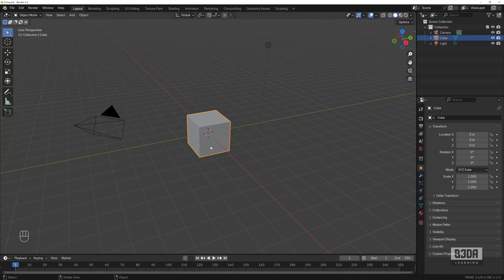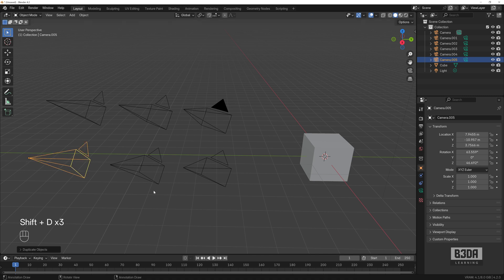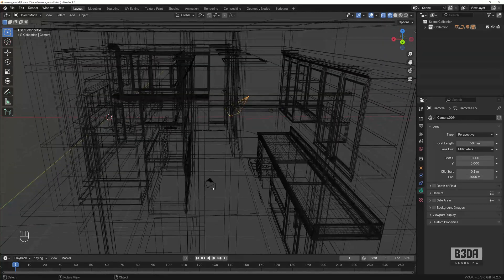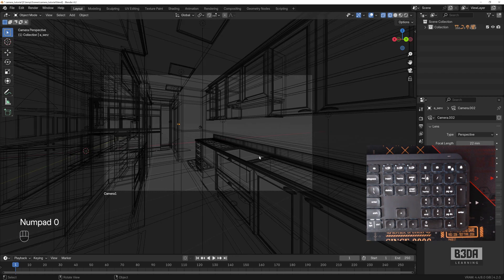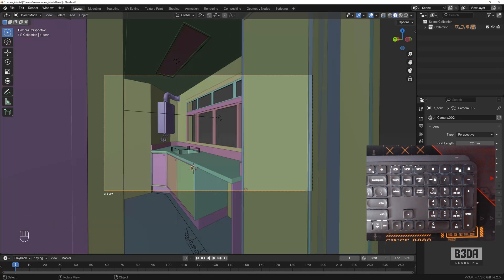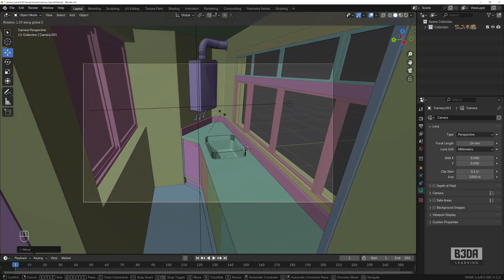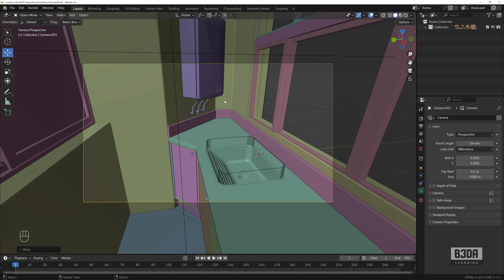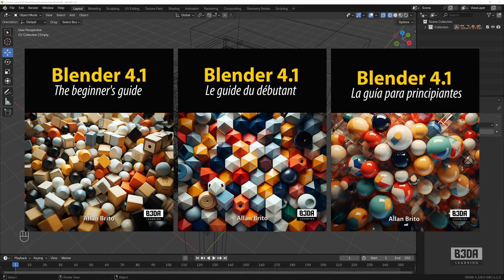Blender for beginners: Camera shortcuts and options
Blender for beginner's: Cameras

In this series of tutorials from Blender 3D Architect, you will learn core concepts related to Blender that will help artists with no previous experience with Blender. In today's tutorial, we will talk about cameras.

00:00 Cameras
01:12 Active cameras
03:15 Selecting cameras in a scene
04:40 Keyboard shortcuts
05:30 Changing the active camera
06:30 Emulating the numeric keyboard
08:05 Transforming the camera
10:00 Changing focal length
11:40 Adding and aligning cameras
14:30 Adding a target to a camera